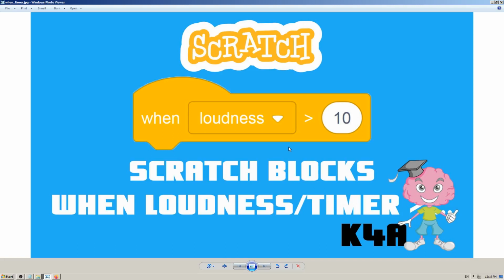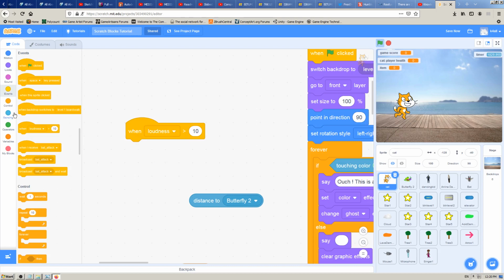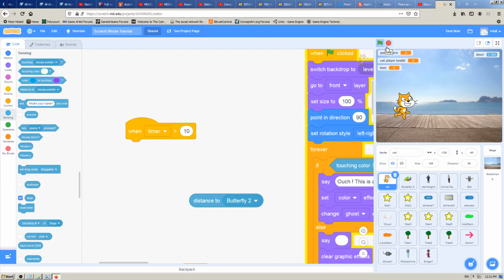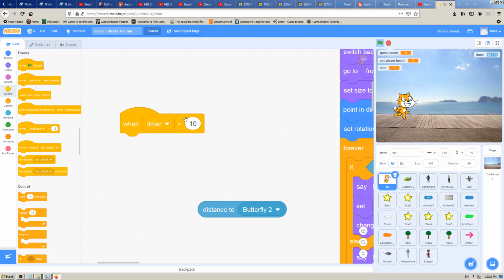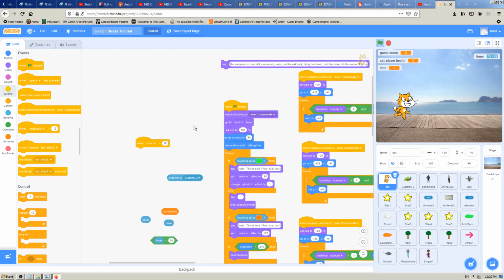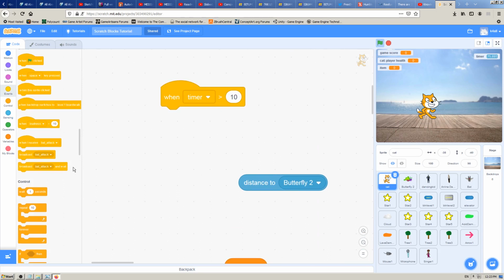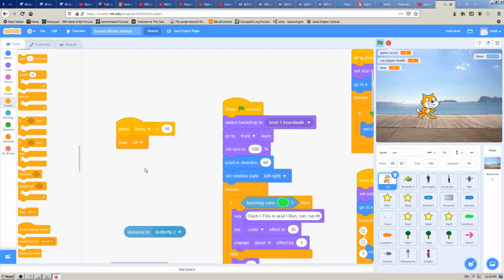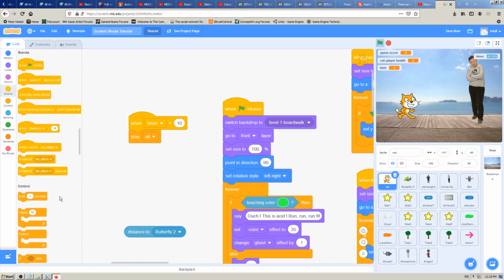Scratch blocks - when loudness/timer greater then ...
In this video we are going to learn how to use "when loudness/timer greater then ..." Scratch block.
This block is one of the Events blocks, and we are going to use it to make our game stop when timer counts 10 seconds.
You can use it to trigger some other action, or more of them, it's up to you, so go and experiment with it asap.